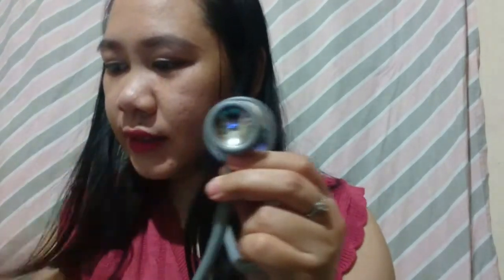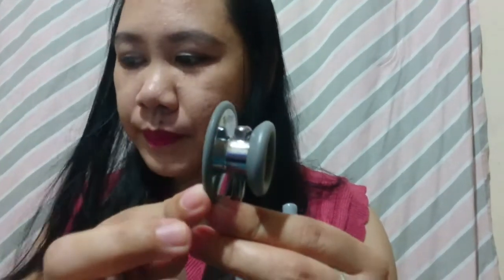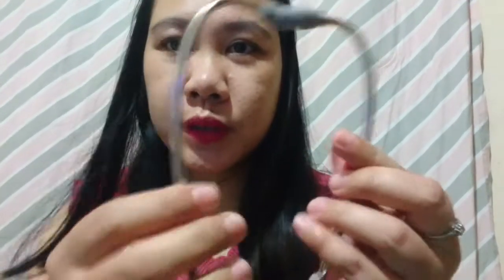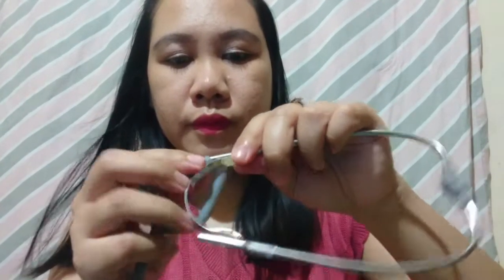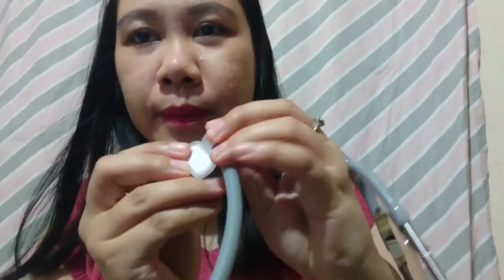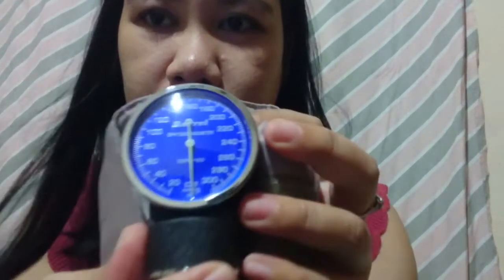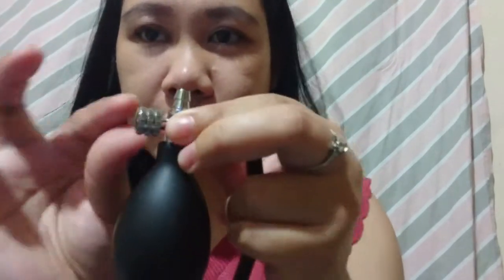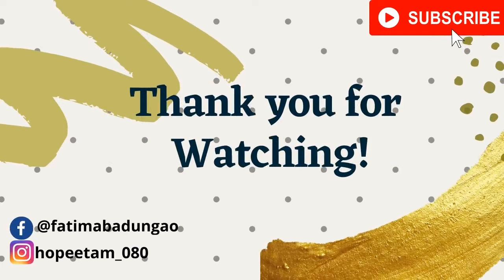Parts of Sphygmomanometer and Stethoscope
Aneroid Sphygmomanometer   and Stethoscope Parts
Baxtel Brand
Blood Pressure Monitoring Set